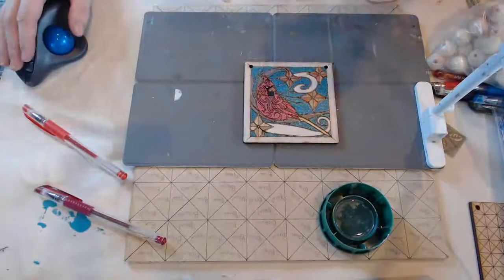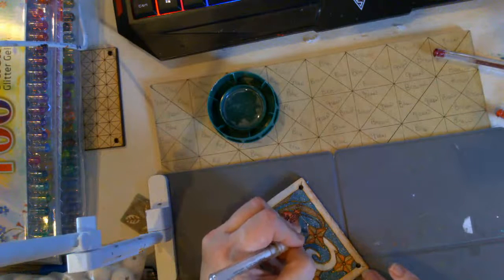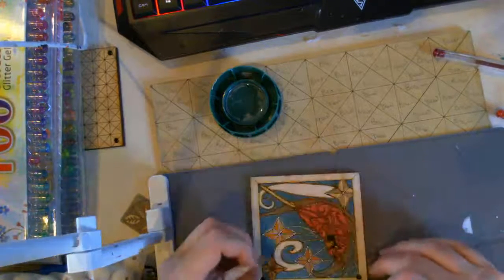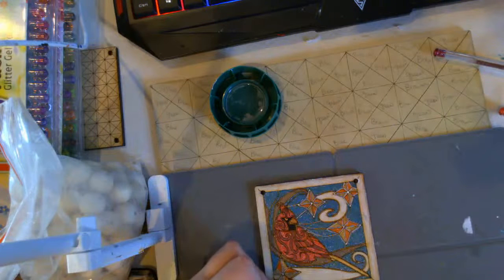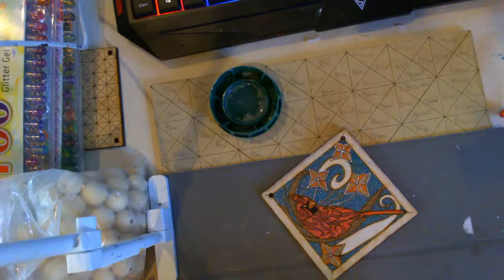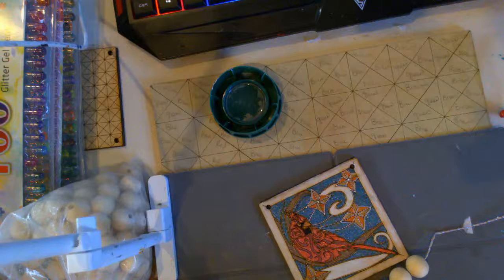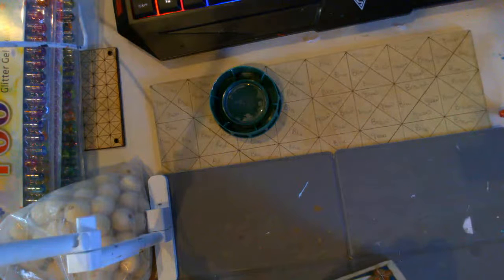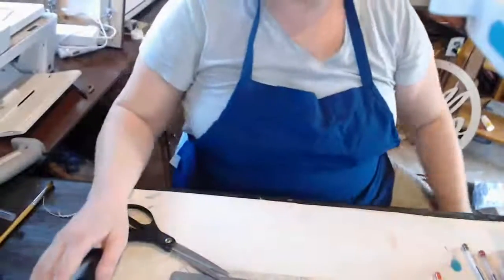Cardinal Barn Quilt and Wood Design for Mothers Day Gift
Watch me get a gift ready that has just been ordered